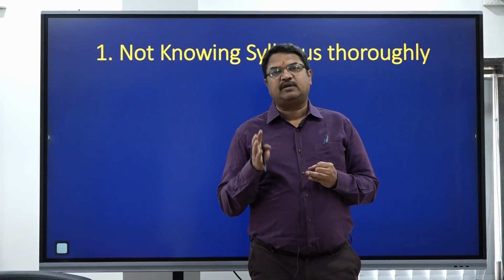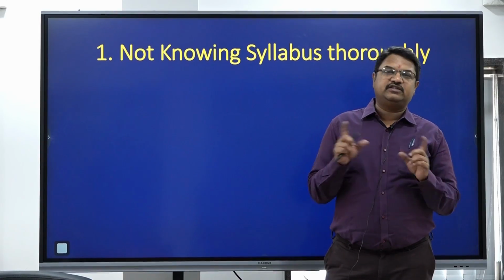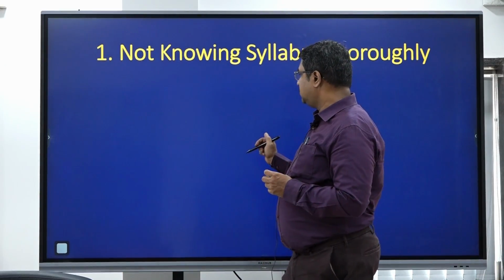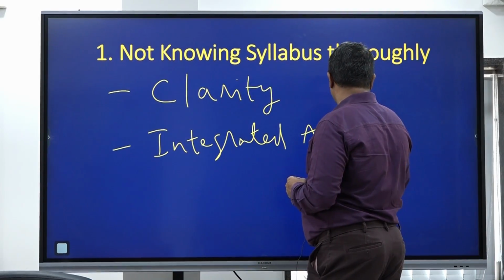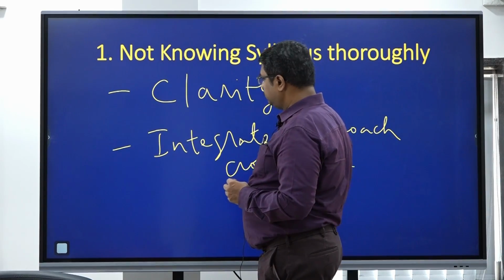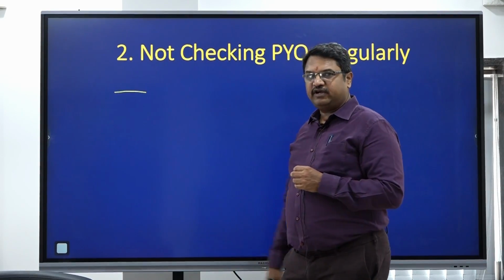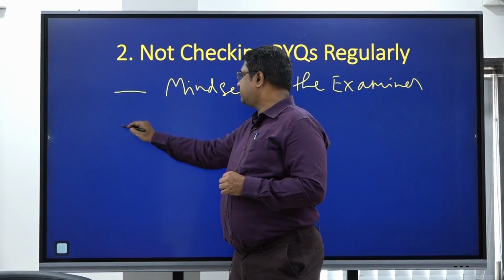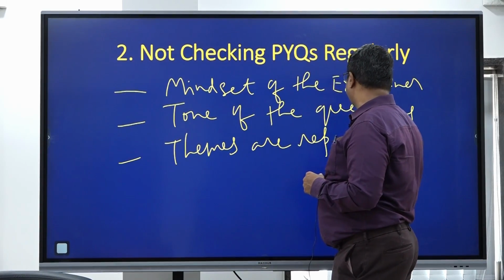5 Mistakes to avoid in Anthropology Optional Preparation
In this video, Vijaya Sarathy Sir is sharing his valuable insights with students aiming for UPSC CSE 2024 with Anthropology as Optional Subject and is telling them NOT TO Commit 5 Common Mistakes students make in their Anthropology Optional Subject.

Please tell us how did you find the video and on what topics should we make videos to support you in your preparation and selection.

Get yourself geared up for UPSC requirements with our Anthro Sarathy Series and Current Anthropology Lectures Series. We will add videos and content in our channel and our app with updated material and explanation by VIJAYA SARATHY Sir, a seasoned Faculty of Anthropology, on all key topics and themes of anthropology
With Vijaya Sarathy Sir’s Anthro Sarathy Classes, you will be able to confidently ace the UPSC Civil Services Exam with Anthropology optional subject;
As it’s all about

LECTURES
- relating the subject matter of Anthropology to life - conceptual clarity; deeper command on the subject - oratory & eloquence - fine-tuning of intonation based on the narrative - no non-sense style of pedagogy - natural wit & humour cruising along the course of the lecture - tailor-made lectures connecting to the mood of the batch.

NOTES& FREE STUDY MATERIAL Our app contains Comprehensive Study Material on Anthropology subject: Well crafted, edited and presented by Vijaya Sarathy Sir himself (Sir has worked nearly 7 years as an EDITOR for a Current Affairs Magazine during his UPSC preparation days. This material as well as dictated notes and question-answer format notes are all based on first hand reading of many reference books and anthropology journals by Sarathy Sir, which make our notes thoroughly authentic

PERSONALISED MENTORSHIP: To get selected in 1 or 2 attempts in UPSC CSE is possible with a proper guidance to the students. And when it is a hand holding activity, students can visualise their success well in advance. Sarathy Sir makes it possible by connecting the student to the subject in an objective and obvious manner. It starts with the questions why we should study a particular subject, what connection it has with the exam in particular and the society in general? What is the art and science part of the subject and how to relate it with the General Studies and Essay?
These questions lead us to bring out TAILOR-MADE Solutions, which make our Mentorship Program a top-notch and an advanced one

TEST SERIES PROGRAMME: Periodic Assessment of our students and also students who wish to hone their writing skills, is part of our Test Series Programme, which is available in various schedules: Daily Answer Writing Program, 10 Tests Program, 14 Tests Program, 6 Months Answer Writing Program and 9 Month Answer Writing Programs.

WHAT YOU GET IN OUR ANSWER WRITING PROGRAMS?
1. Complete 360  coverage of the syllabus
2. Organic linkage of Papers 1 and 2
3. Integrated nature of the syllabus unveiled
4. Answer structure building
5. Mastering time-management
6. Knowing the anatomy of high-scoring answers
7. Answer Presentation Skills
8. Questions in line with latest UPSC pattern
9. 1-1 feedback session on Google Meet/Zoom/Offline
10. Evaluation within 7 days by Vijaya Sarathy Sir only
11. Model answers/synopsis provided as per need
12. Hybrid mode also available
13. Anthropological perspective on major current issues
14. Emphasis on CASE STUDIES of contemporary relevance and
15. Many more

BATCHES EVERY MONTH: Our UPSC CSE Anthropology Optional Foundation Batch starts Every Month available at present in Online mode only.